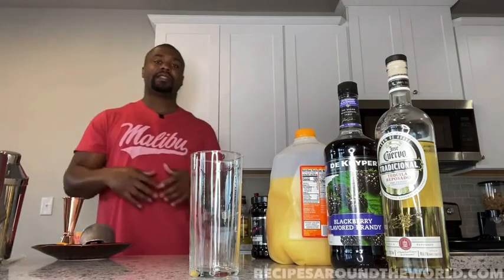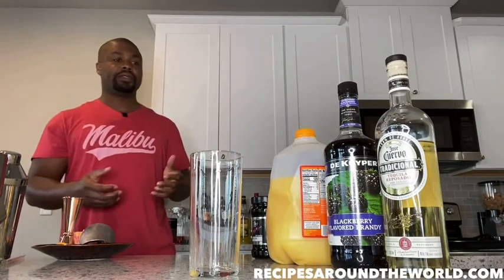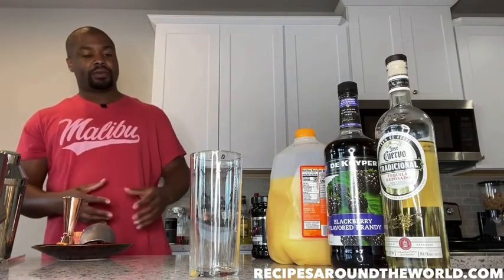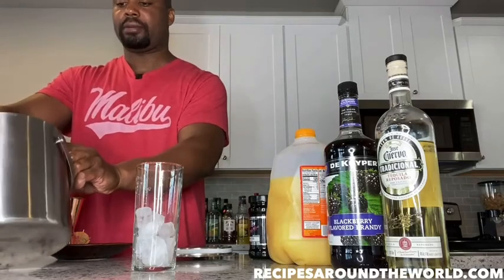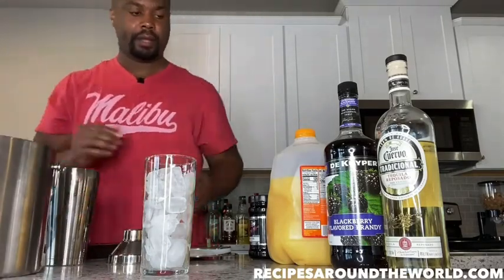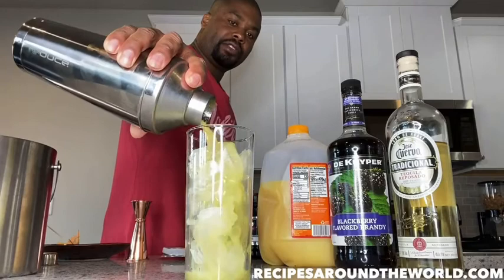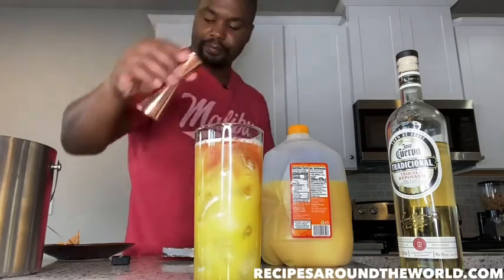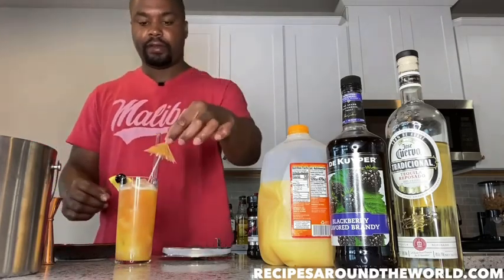Tequila Sunset Drink Recipe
Hi I am Ben Hinson, thanks for stopping by. The Tequila Sunset is a variation of the Tequila Sunrise with Blackberry Flavored Brandy (or Brown Creme de Cacao) being the main differentiator! Enjoy!

*As I do with all my videos I will be sharing some historical context and technical information before getting into the making the drink, so if you wish to skip to a particular part of the video, please click on your preferred timestamp below or simply click on the appropriate chapter marker/section in the video's progress bar!

00:00 - Intro
00:24 - Tequila Sunrise video reference
01:00 - Ingredients
01:56 - Making the cocktail
05:53 - Closing thoughts

1oz Tequila
1/2 oz Blackberry Brandy (or Brown Creme de Cacao float)
4oz or fill with Orange Juice
Cherry and Orange Wedge Garnish

*For adults only. Please drink responsibly😎

*Visit the Recipes Around the World blog for more refreshing food and beverage recipes!

*To learn more about Ben Hinson and his projects, visit his